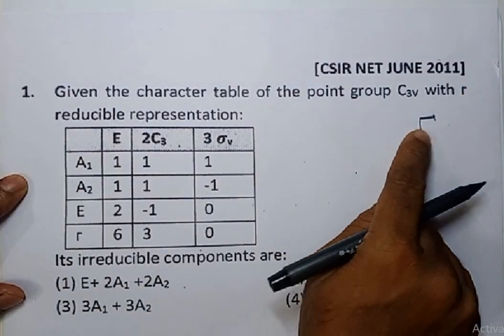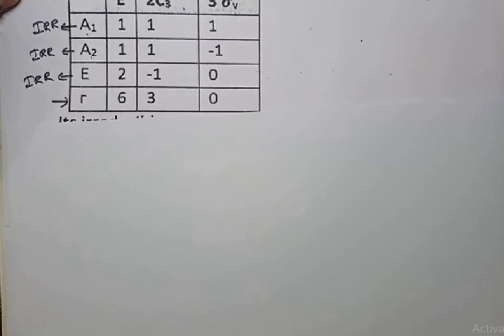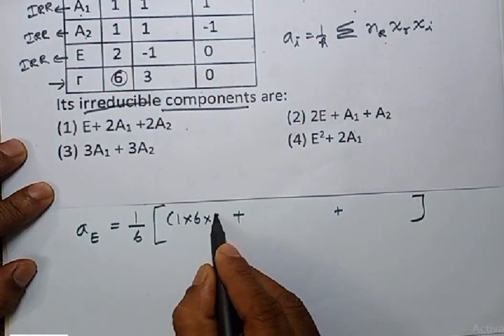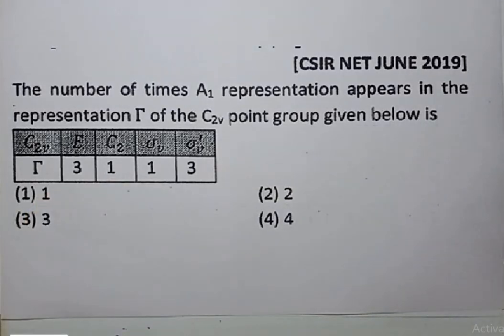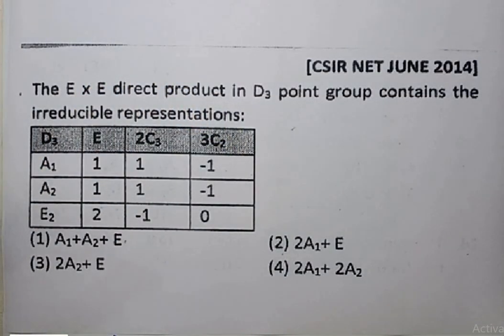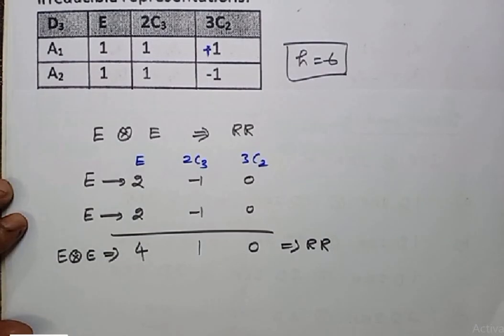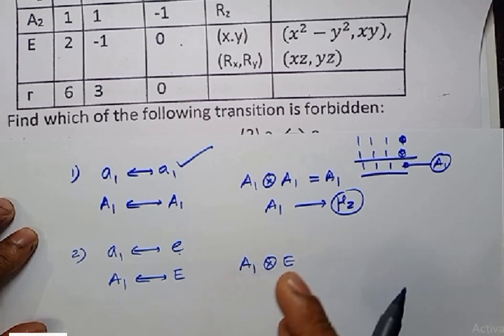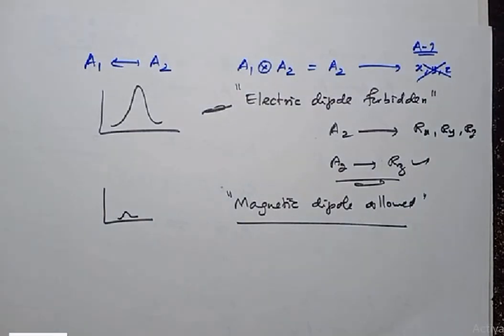MCQ on Group theory in chemistry (previous year questions)_1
Group theory in chemistry - Multiple choice questions - Previous year CSIR NET chemical sciences questions